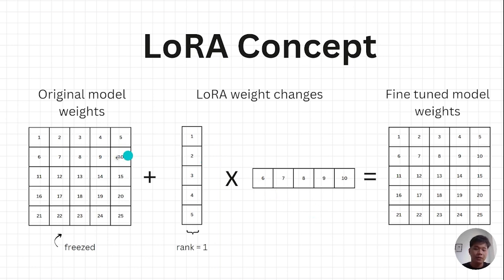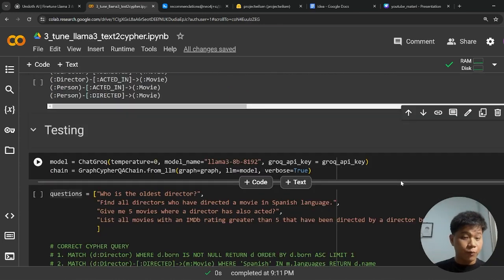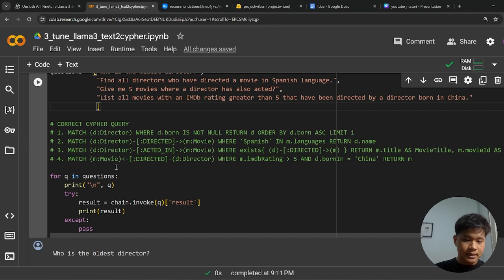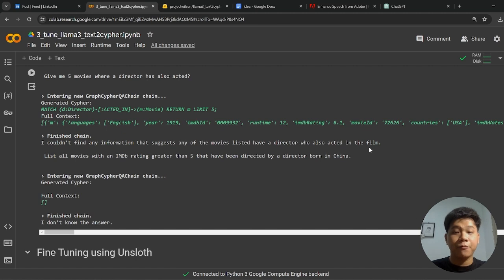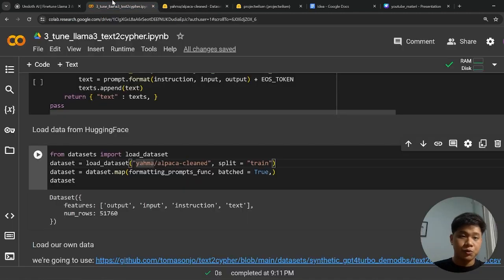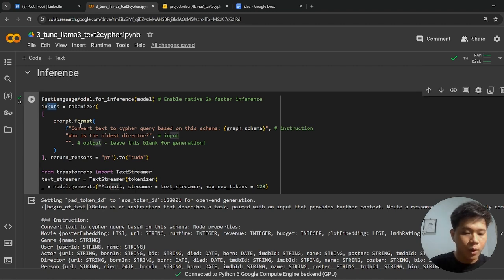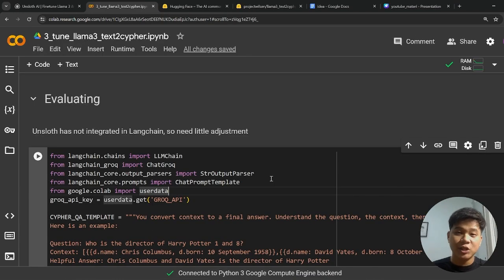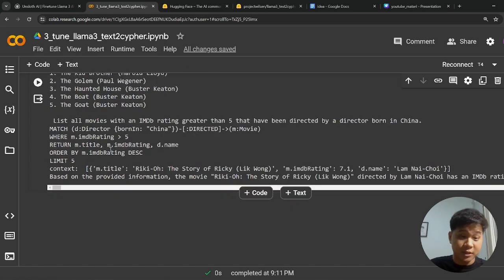How to fine-tune LLMs using Unsloth? (text2cypher use case)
This tutorial covered three main topics:
1. Explanation of PEFT and LoRA as fine-tuning methods.
2. How to prepare/generate our dataset used for fine-tuning?
3. How to fine-tune our model using Unsloth?

Chapter:
00:00:00 - Intro
00:01:12 - How to prepare a dataset for fine tuning?
00:03:35 - Fine tuning method ( explanation of PEFT & LoRA)
00:05:41- Initial set up
00:06:20 - First experiment
00:07:47 - Second experiment ( adding enhanced_schema & validate_cypher parameter)
00:09:10 - Unsloth set up
00:09:43 - Converting raw data from csv to a proper format
00:10:30 - Fine tuning the model
00:11:03 - Inference using fine tuned model
00:11:27 - Save model (LoRA weight) to Hugging Face
00:12:02 - Load saved model from Hugging Face
00:12:26 - Final Evaluation
00:14:09 - Outro